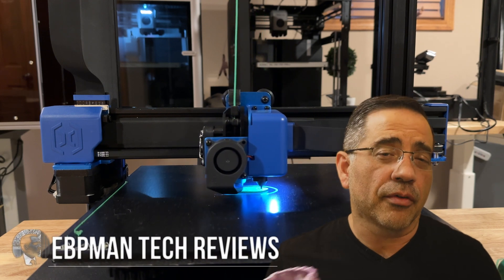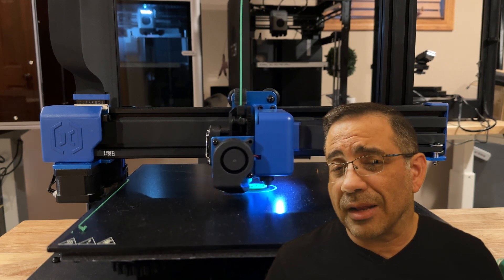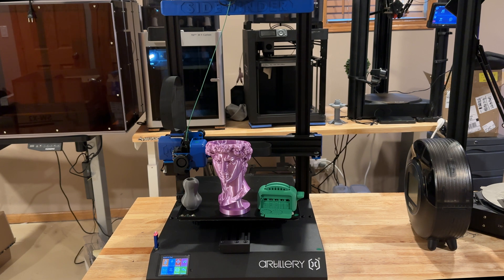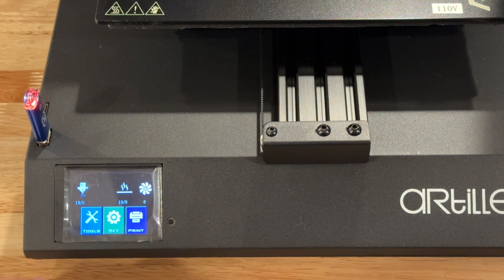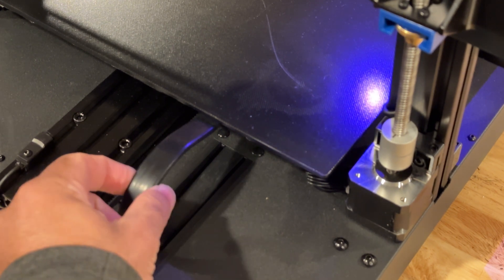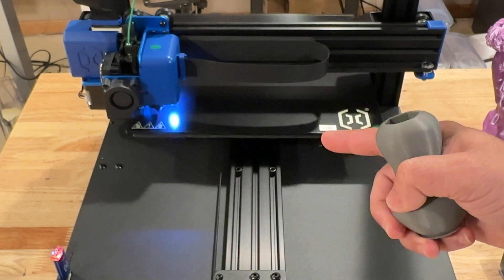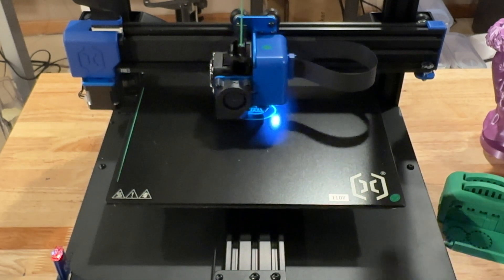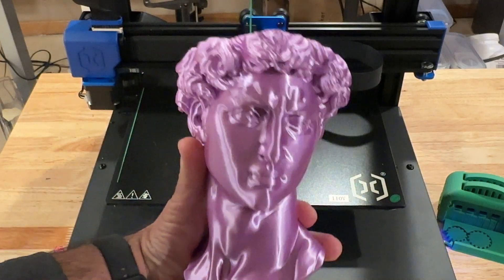Artillery Sidewinder X2 with Auto Bed Leveling Still Super Easy to use.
The Artillery Sidewinder is one of the easiest 3d printers I have tested on the market.  See everything we have printed. Batman print from nikko industry Flexible PLA

| sidewinder x2 artillery genius pro best 3d printer 2021 assembling sidewinder x2 sidewinder x1